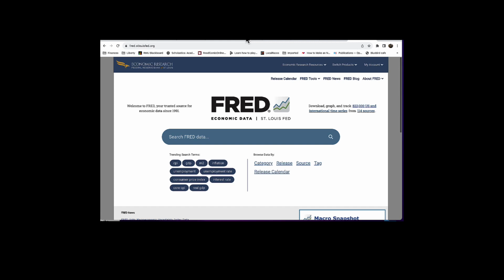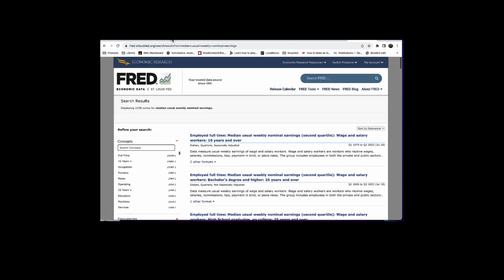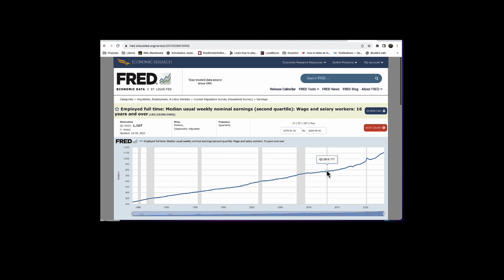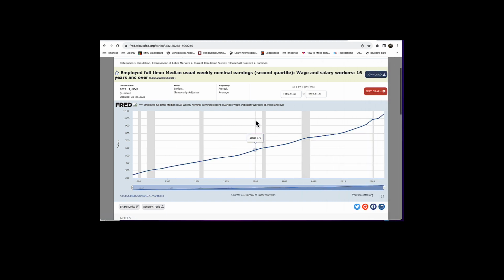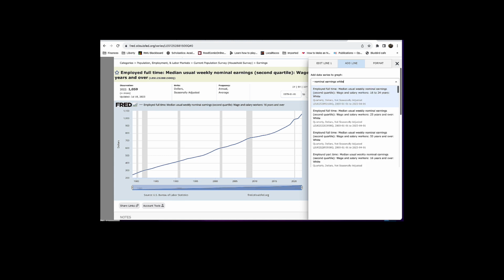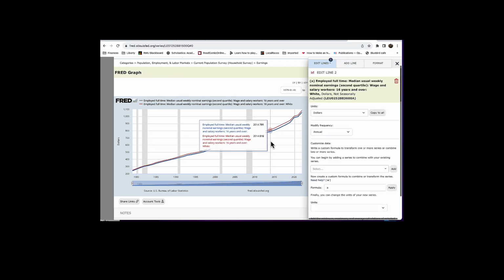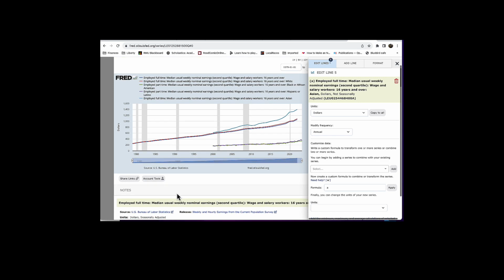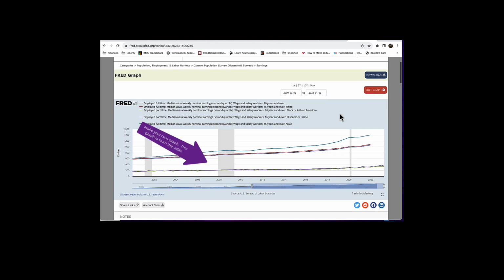graph making video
How to make a Fred graph (St. Louis Fed) for Principles of Micro.